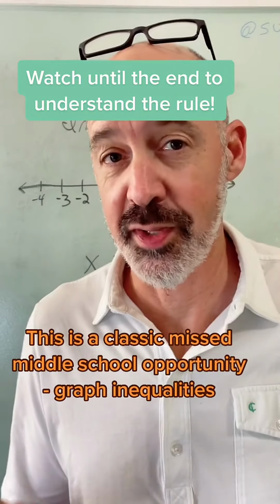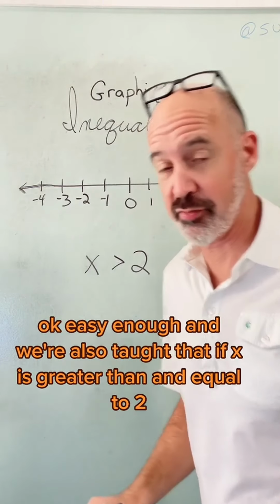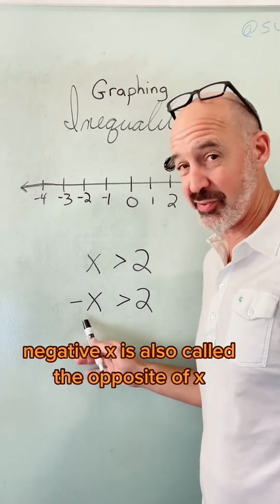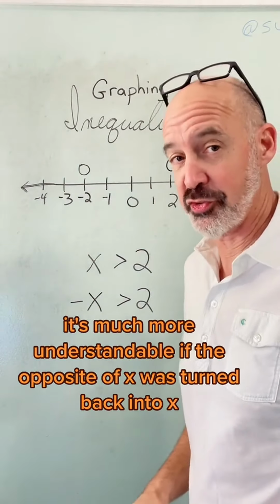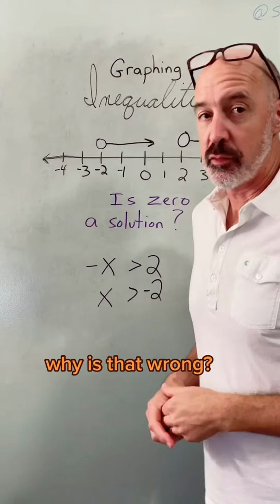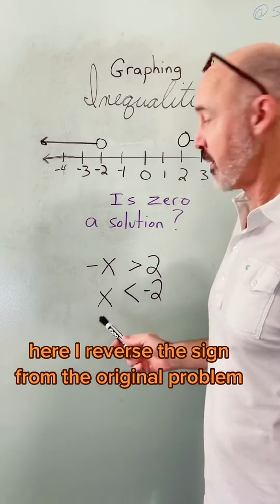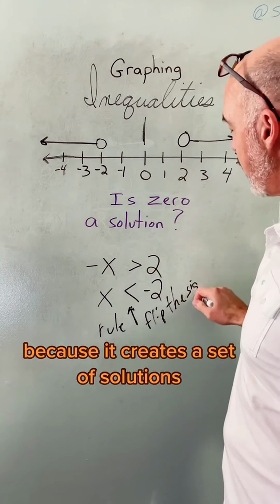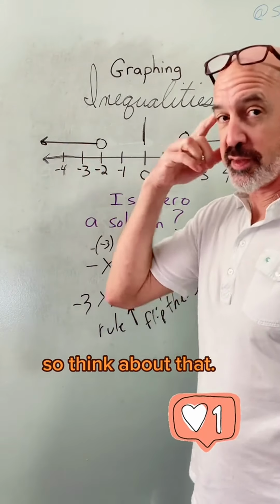Flipping the sign in inequalities: visual math patterns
Mastering inequalities: when and why to flip the sign